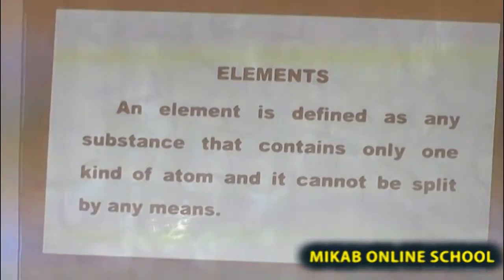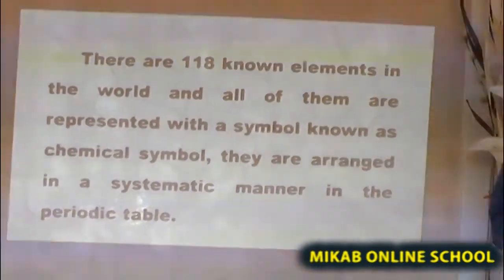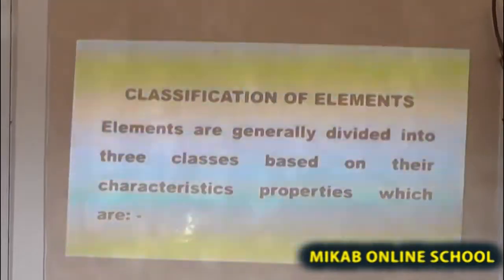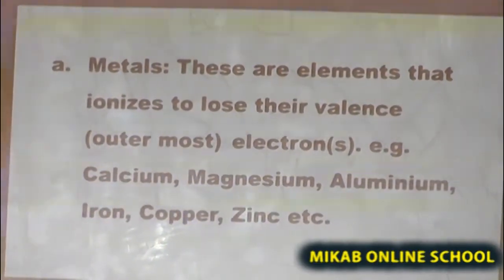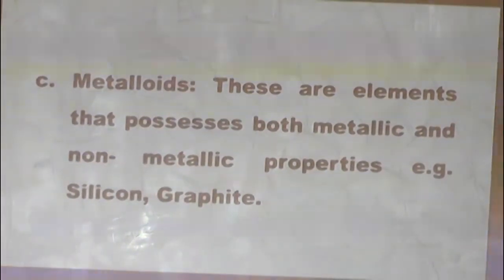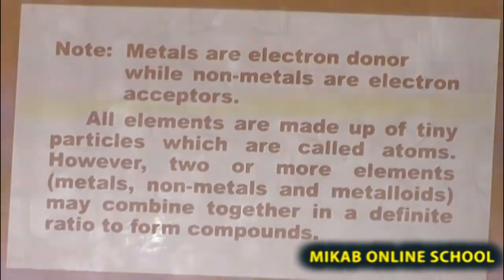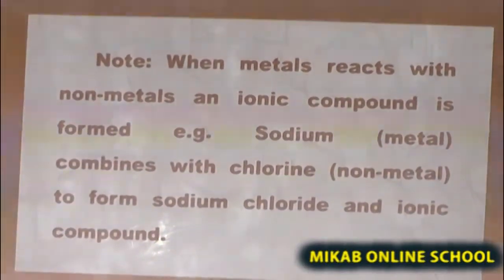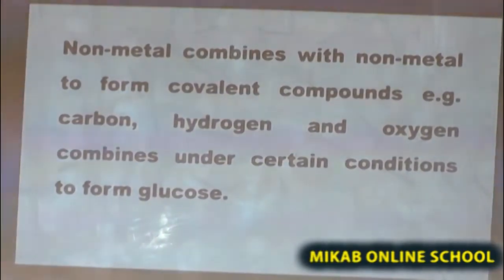Chemistry - Elements, Compounds & Mixture (Lesson 5)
ELEMENTS
 An element is defined as any substance that contains only one kind of atom and it cannot be split by any means.
 Because an element cannot be split by any means, it can neither be created nor be destroyed in ordinary chemical reactions. Examples of elements are Hydrogen, Helium, Oxygen, Sulphur, Aluminium etc.
 There are 118 known elements in the world and all of them are represented with a symbol known as chemical symbol, they are arranged in a systematic manner in the periodic table.
Elements are generally divided into three classes based on their characteristics properties which are: -
a. Metals: These are elements that ionizes to lose their valence  (outer most)  electron(s). e.g. Calcium, Magnesium, Aluminium, Iron, Copper, Zinc etc.
b. Non-Metals: These are elements that ionizes to gain electron(s) e.g. Chlorine, Fluorine, Oxygen, Iodine etc.
c. Metalloids: These are elements that possesses both metallic and non- metallic properties e.g. Silicon, Graphite etc.
Note:  Metals are electron donor  while non-metals are electron acceptors.
 All elements are made up of tiny particles which are called atoms. However, two or more elements (metals, non-metals and metalloids) may combine together in a definite ratio to form compounds.
 Note: When metals react with non-metals an ionic compound is formed e.g. Sodium (metal) combines with Chlorine (non-metal) to form sodium chloride, an ionic compound.
Non-metal combines with non-metal to form covalent compounds e.g. carbon, hydrogen and oxygen combines under certain conditions to form glucose.